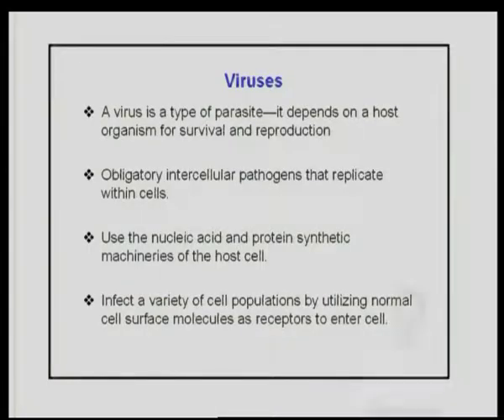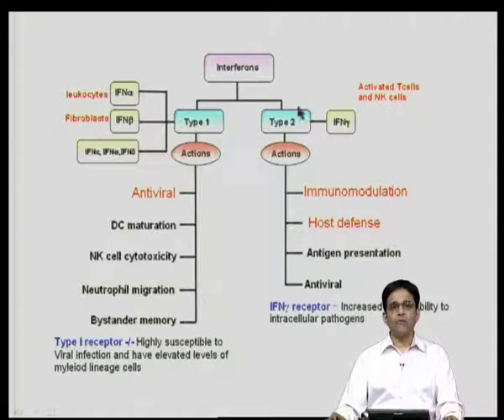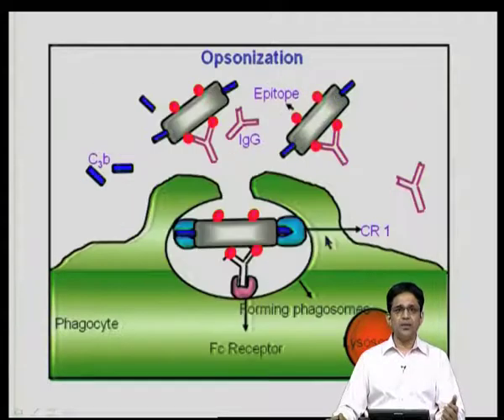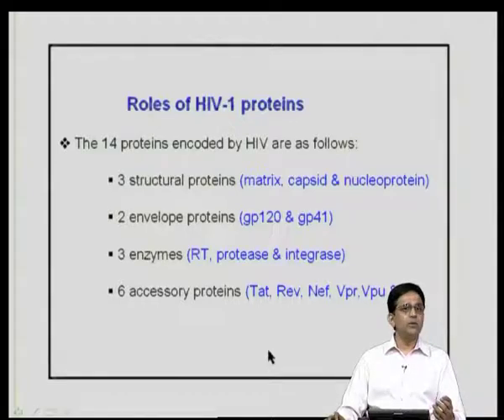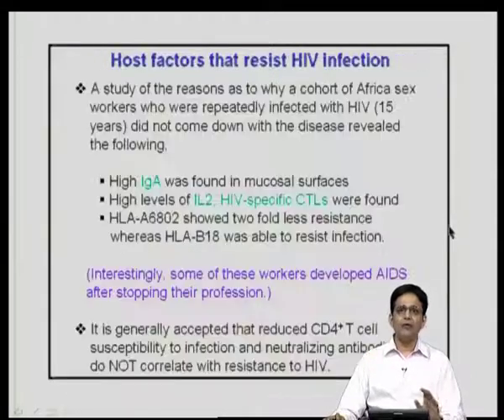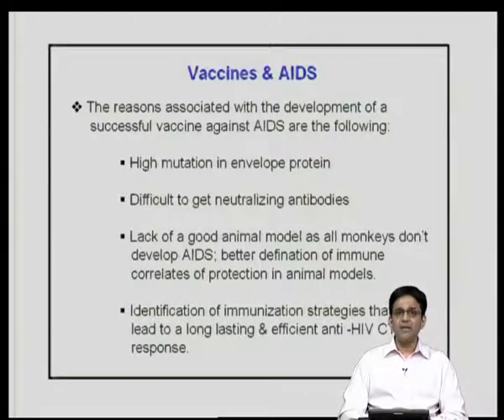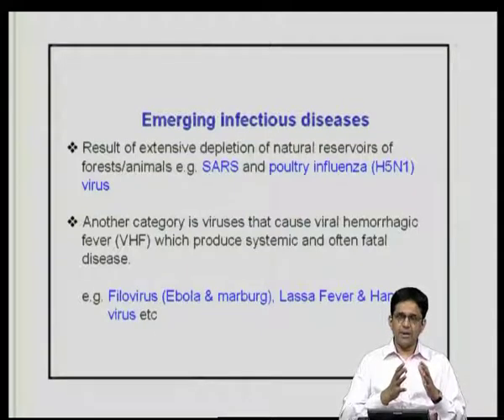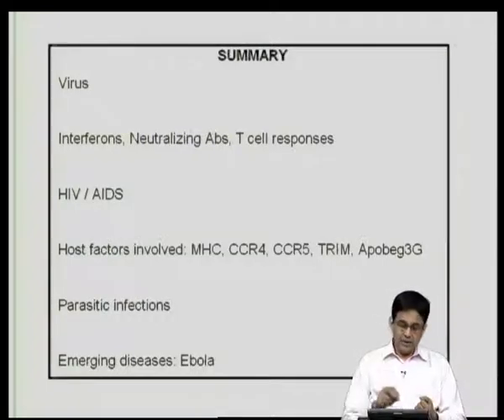Mod-18 Lec-35 Host response mechanisms during infectious diseases -- part 2